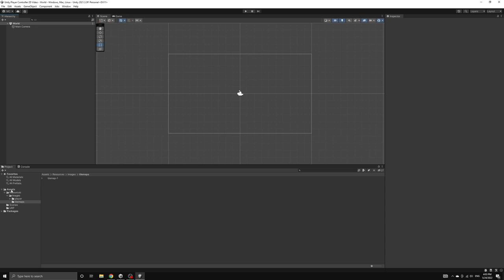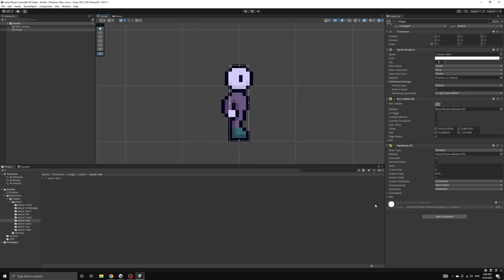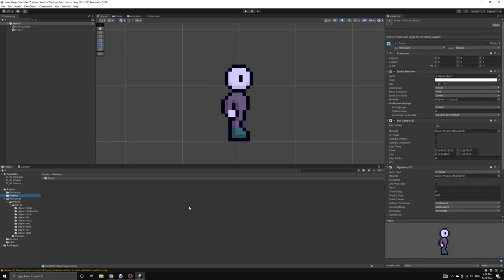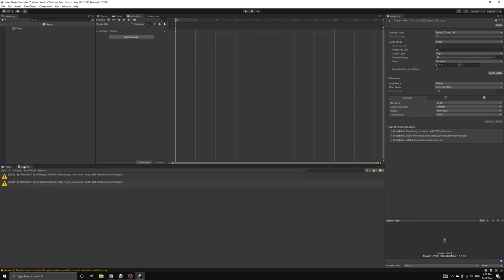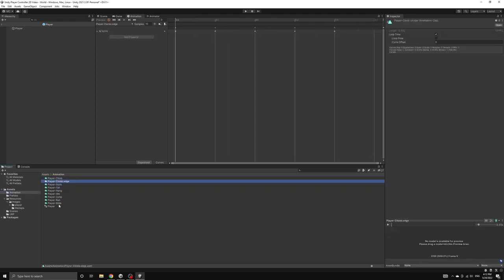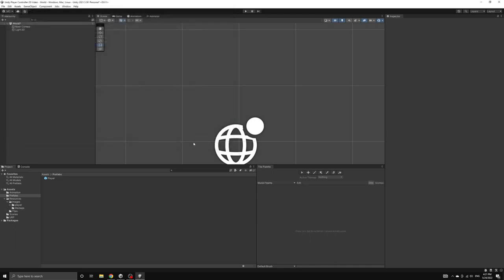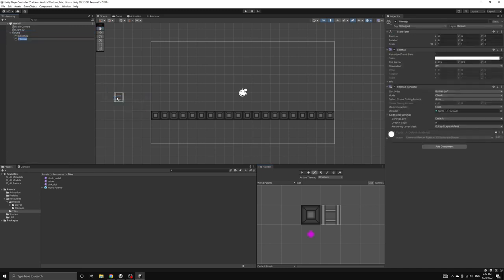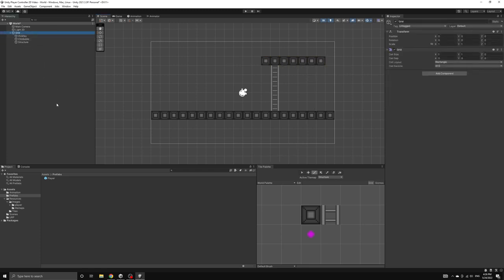Unity 2D Player Controller: E02 Player Prefab & Tilemaps